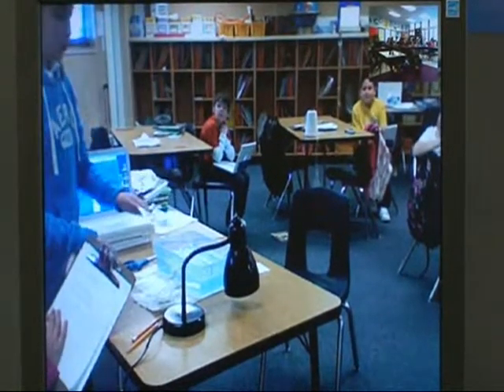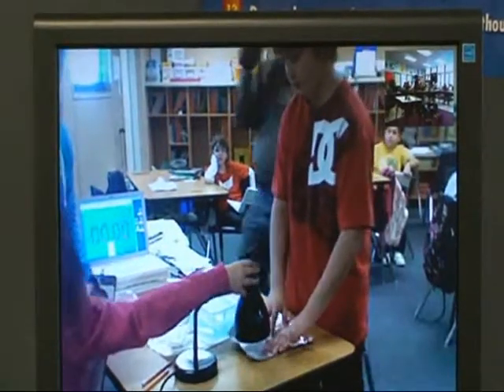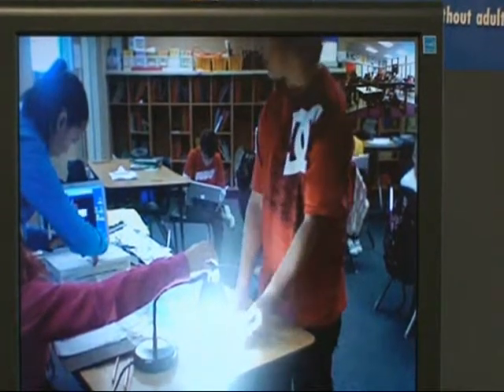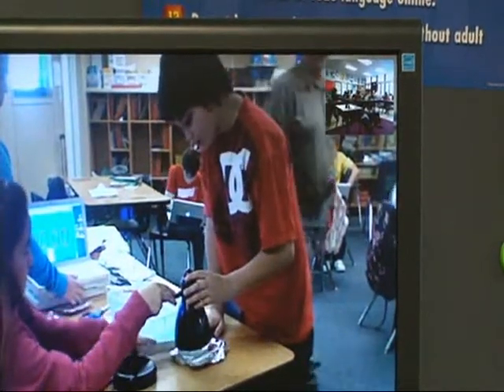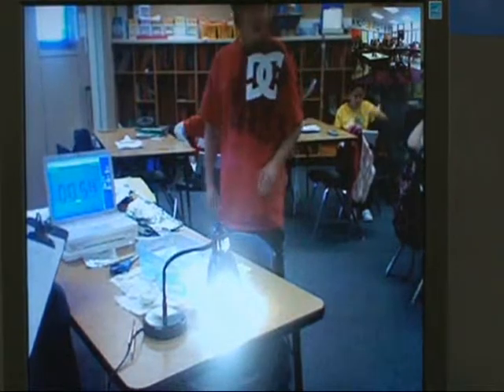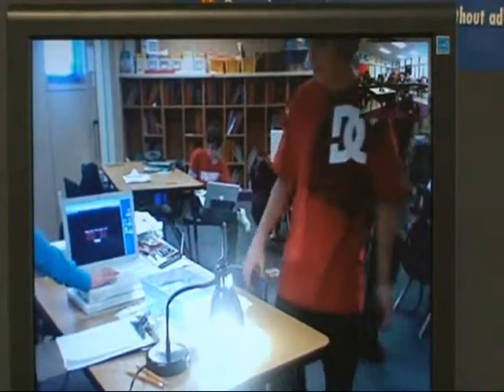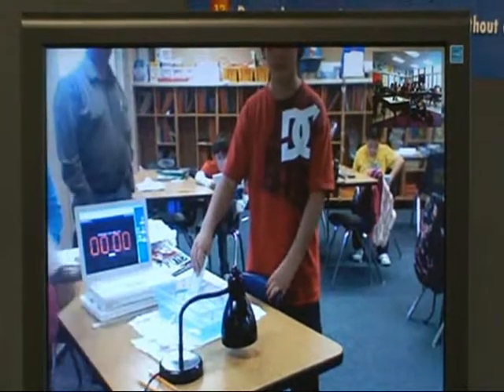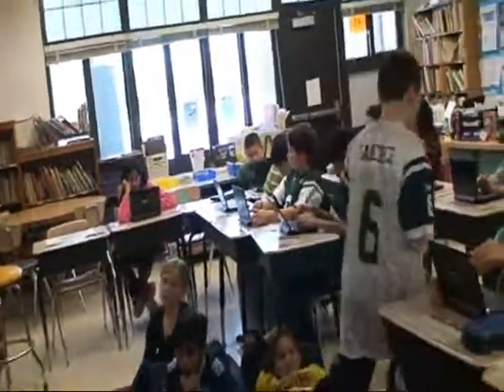Electromagnetic Energy Part 2.wmv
Fifth graders, as part of their Energizing Energy unit, perform an electromagnetic energy experiment.